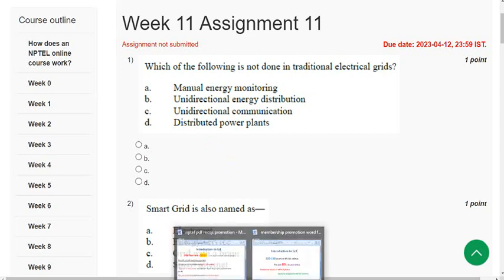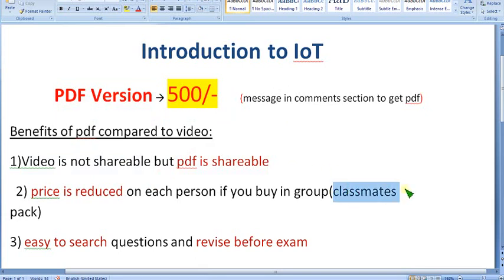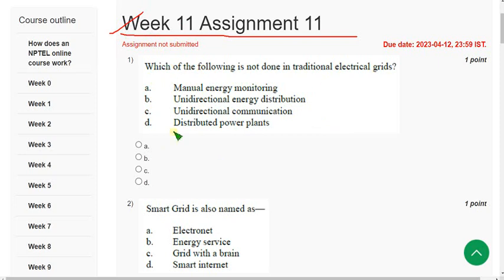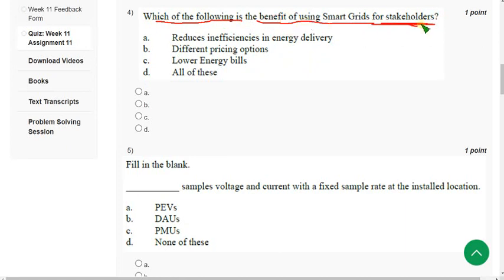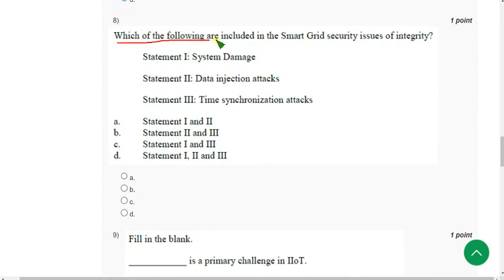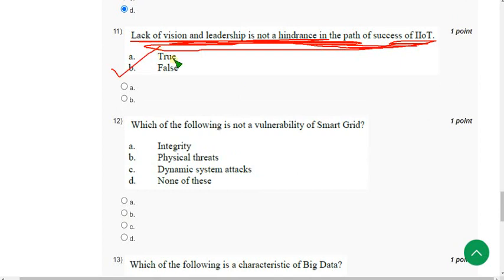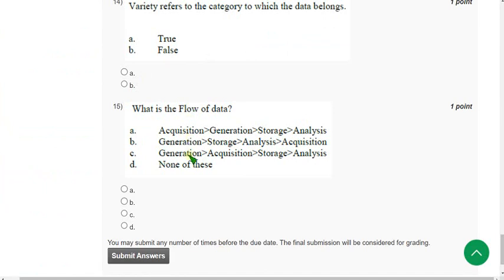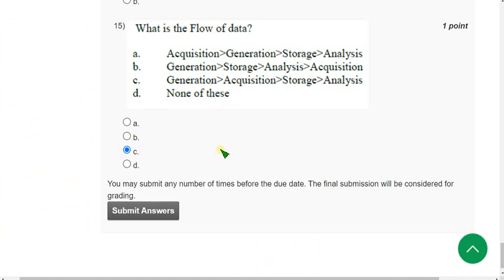Introduction to Internet of Things|| WEEK-11 Quiz assignment Answers 2023||NPTEL||IoT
Use Our Channel code: SKUMAREDU
you will get Online Training access + Hardware Kit for just 2750/- instead of their original price of 9600/-
Hurry up!! this offer is said to be valid for 1st 100 registrations only.

Getting started with the Bolt IoT: @boltiot

To get started with building projects with Bolt IoT you have two methods:

1) Documentation: Check the Bolt IoT Documentation to quickly get started.

2) Online video training: This method is preferred by thousands of students who want to get started with IoT and ML.

and log in with your credentials.